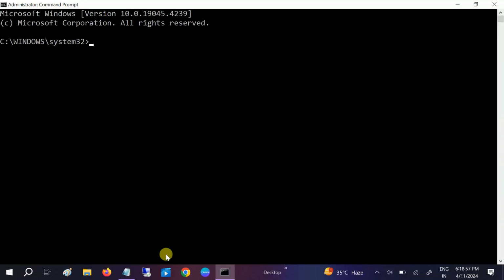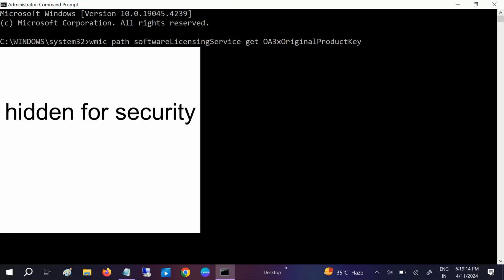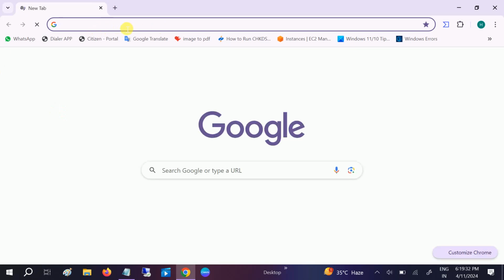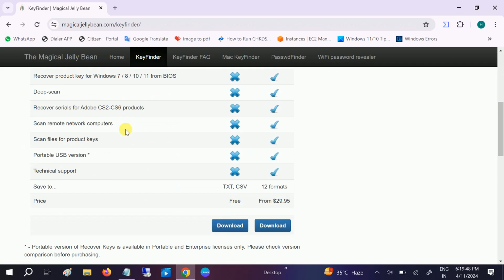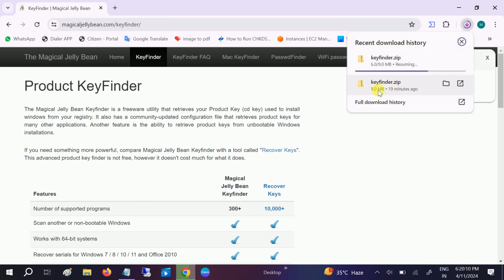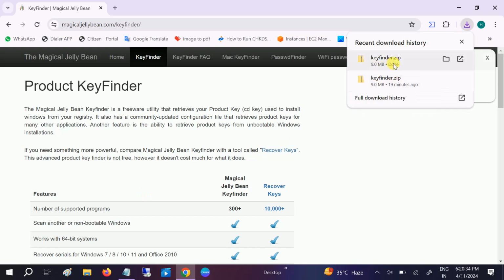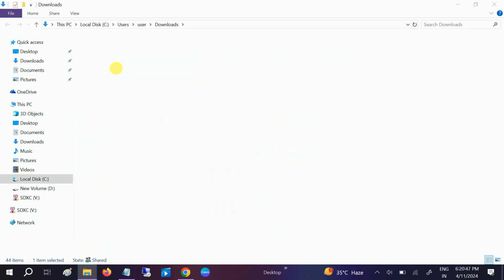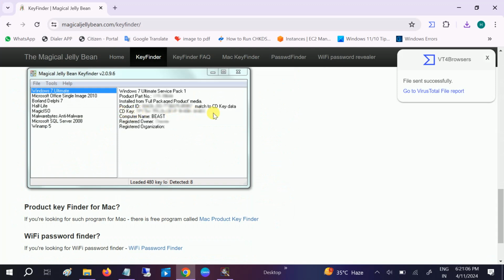How to Find Product key For Windows 10/11 (2 Ways) |Find your Actual Windows product key